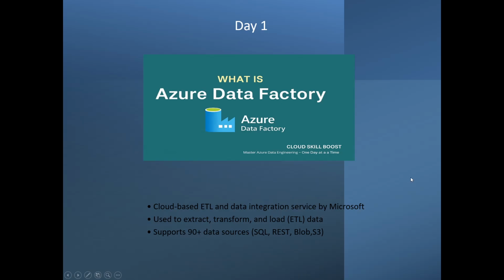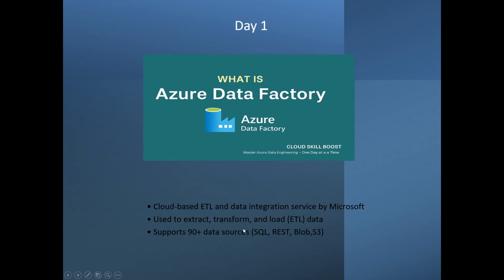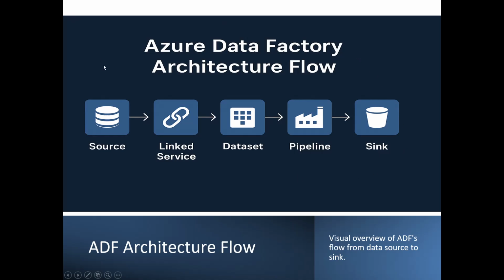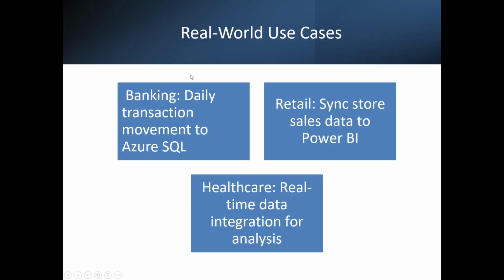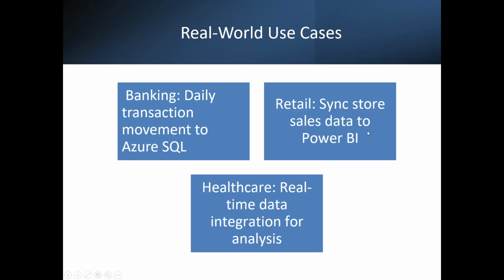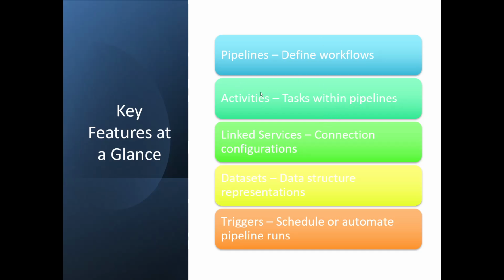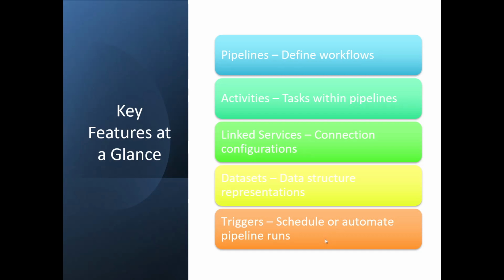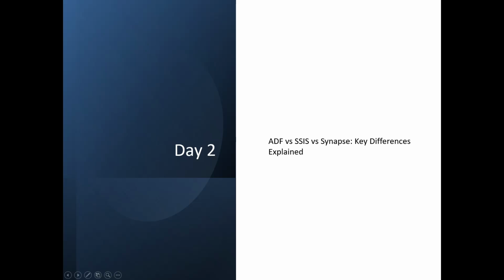What is Azure Data Factory? | Day 1 of 30-Day ADF Crash Course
Welcome to Day 1 of the **Master Azure Data Factory (ADF)** 30-Day Course!

🎯 In this video, you'll learn:
- What Azure Data Factory is
- Real-world use cases (banking, retail, healthcare)
- ADF architecture flow: Source ➜ Linked Service ➜ Dataset ➜ Pipeline ➜ Sink

✅ Perfect for beginners and aspiring data engineers

📩 Get the free PDF + ADF Quick Planner here: [Insert your link]